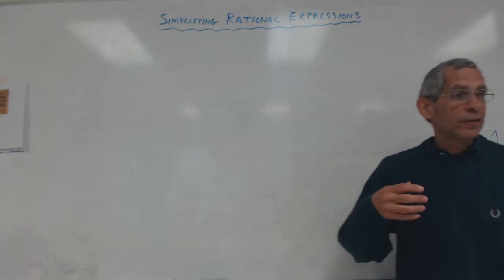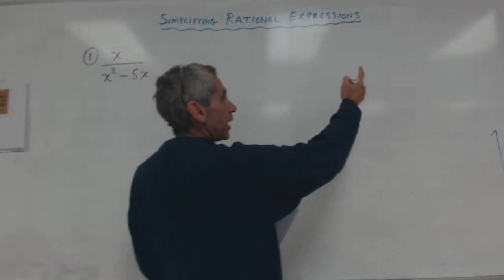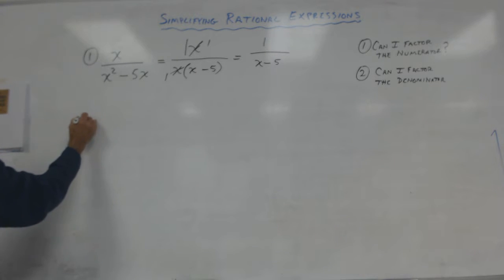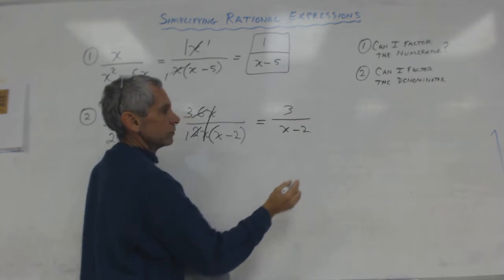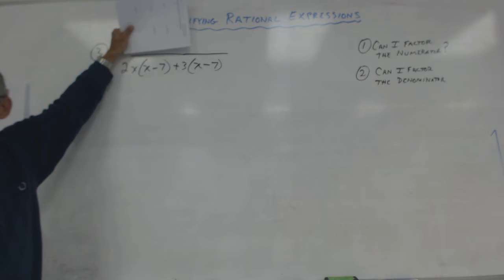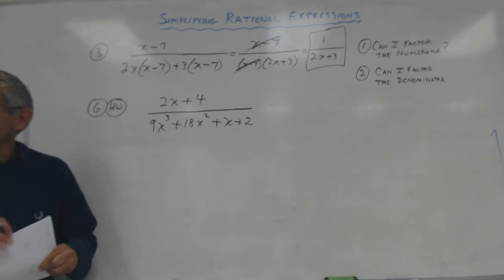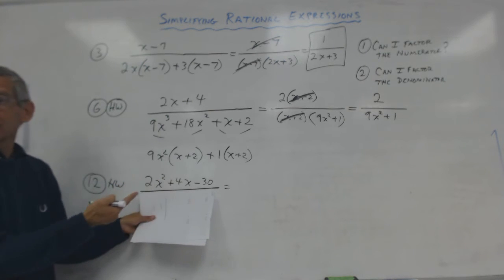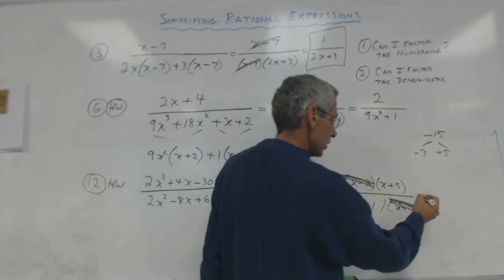11 17 8th Gary Simplifying Rational Expressions